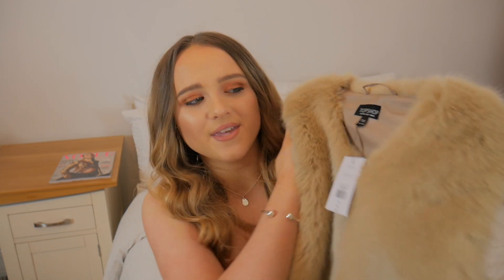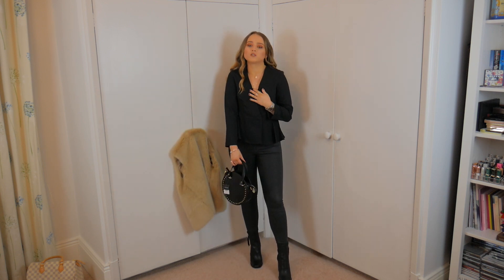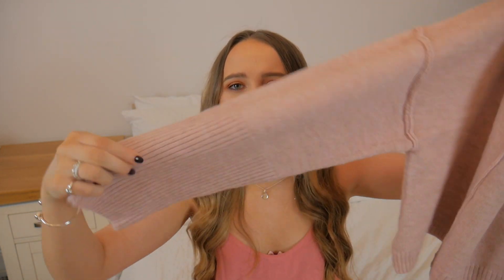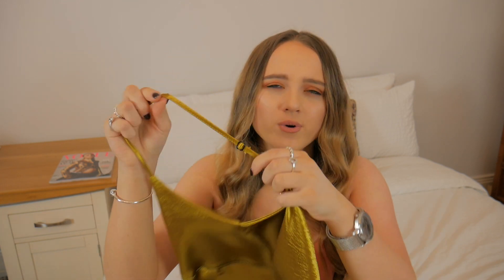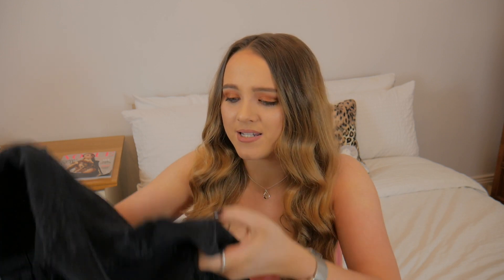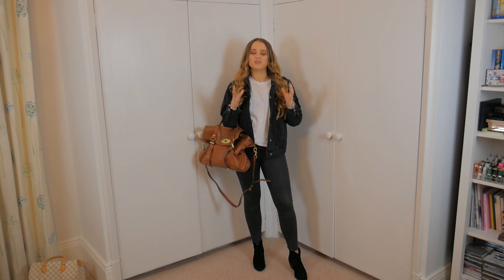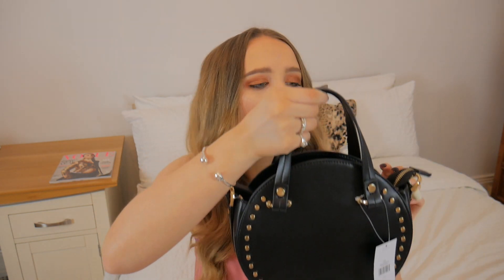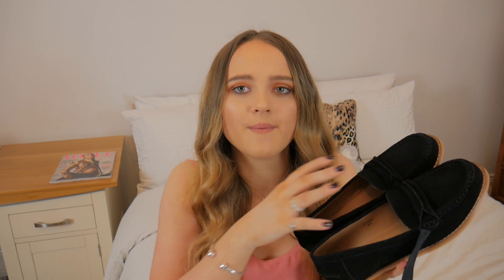TOPSHOP HAUL AND TRY ON FOR MARCH 2018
TOPSHOP TRY ON HAUL - NEW IN SPRING 18
♡ Links to all outfits below – with alternatives!

Heyyy everyone! So today's video is of course is a Topshop haul and I couldn't wait to show you all the amazing pieces I picked up, including two pairs of beautiful boots and a gorgeous Chloe inspired handbag! I also have a surprise few items in there from a UK based brand LASULA - they are fab quality and super stylish! I hope every enjoys :)

Outfit 1 2:39
Black blouse
Fur gilet
Black jeans
Heeled boots
Round handbag

Outfit 2 4:46
Cherry print blouse
Black jeans
Heeled boots
Black handbag

Outfit 3 6:32
Pink jumper
White blouse
Black jeans
Heeled boots

Outfit 4 8:18
Satin cami top
Blazer (similar)
Black jeans
Suede boots

Outfit 5 10:02
Pink blouse
Black jeans
Black handbag

Outfit 6 11:55
White t-shirt
Black jeans
Suede boots
Mulberry Alexa (second hand)

Outfit 7 14:05
Cherry print blouse
Black jeans
Heeled boots

Topshop Accessories
Suede ankle boots
Heeled boots
Round studded handbag

Blouse - new in Primark